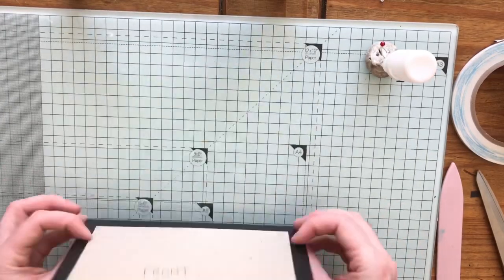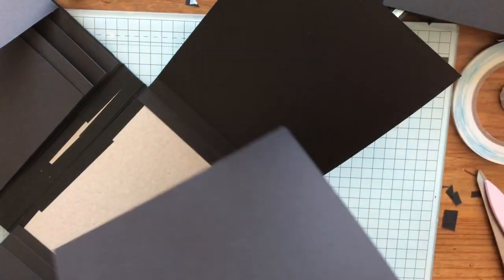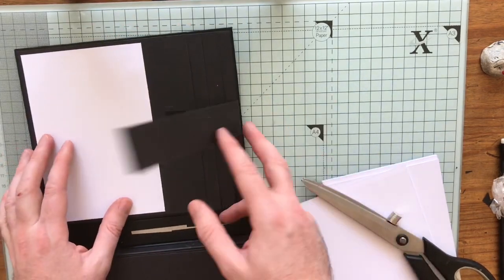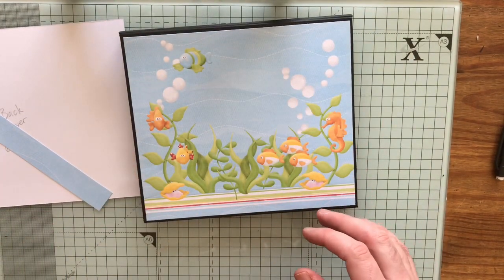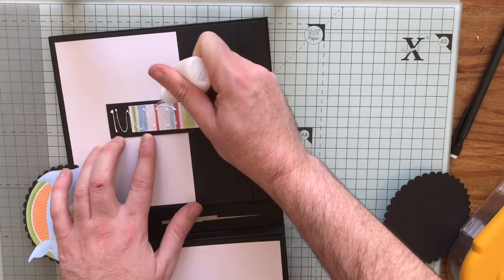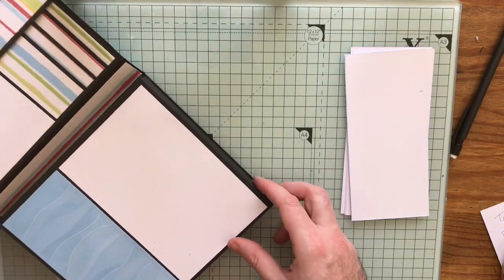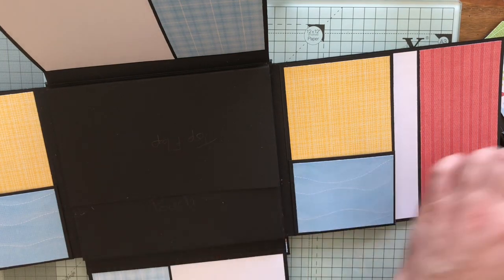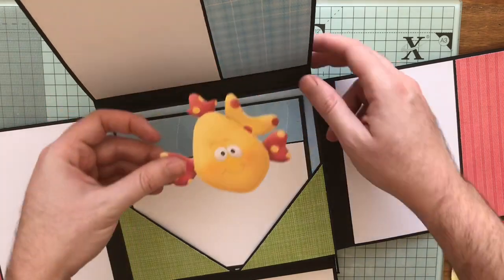Wallet Style Album Tutorial Part 2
In the second part, I show how to construct the album and decorate it. I did have a blooper as the camera stopped recording near the end of the construction and I hadn't noticed. Hopefully it doesn't affect too much as the bit cut out is fairly straight forward. I also had a blooper doing the photo mats but left it in - we all make mistakes lol!

Remember to share your makes on the Facebook group too.

The papers used were from a Nitwits Digi collection called From The Sea which you can find here